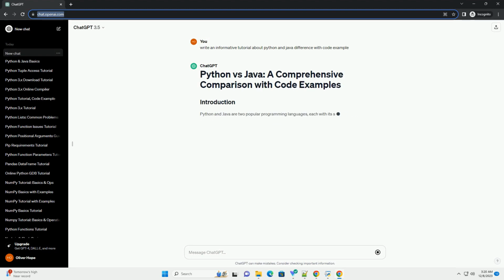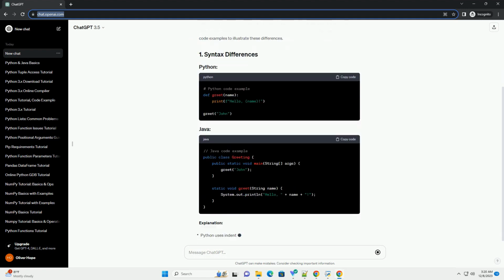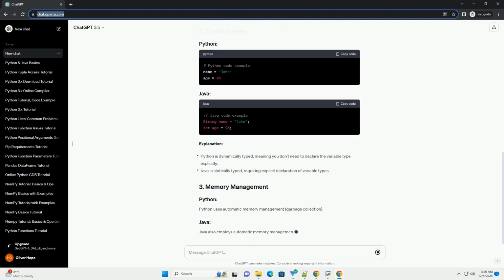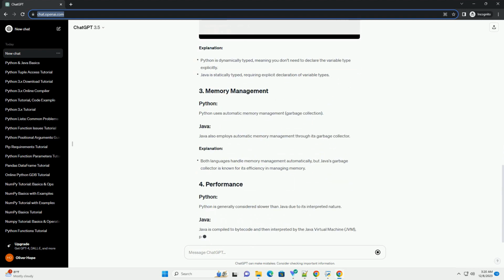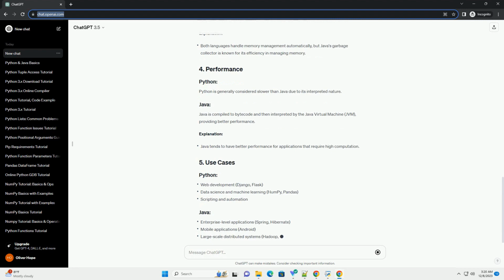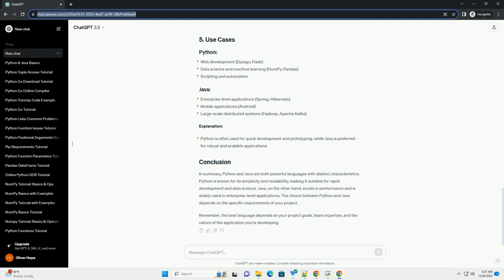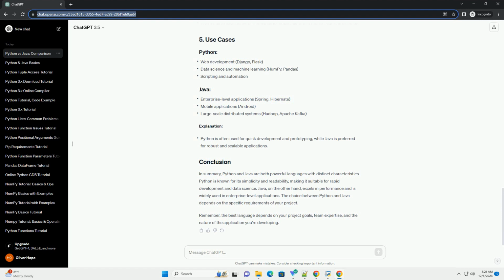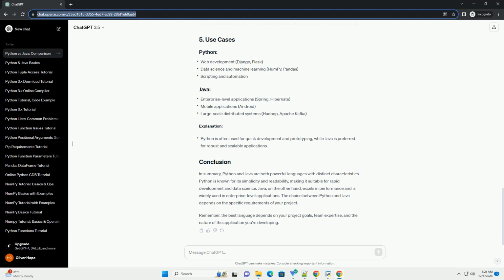python and java difference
Python and Java are two popular programming languages, each with its strengths and use cases. In this tutorial, we will explore the key differences between Python and Java, highlighting their syntax, performance, and common use cases. We'll also provide code examples to illustrate these differences.
Explanation:
Explanation:
Python uses automatic memory management (garbage collection).
Java also employs automatic memory management through its garbage collector.
Explanation:
Python is generally considered slower than Java due to its interpreted nature.
Java is compiled to bytecode and then interpreted by the Java Virtual Machine (JVM), providing better performance.
Explanation:
Explanation:
In summary, Python and Java are both powerful languages with distinct characteristics. Python is known for its simplicity and readability, making it suitable for rapid development and data science. Java, on the other hand, excels in performance and is widely used in enterprise-level applications. The choice between Python and Java depends on the specific requirements of your project.
Remember, the best language depends on your project goals, team expertise, and the nature of the application you're developing.
ChatGPT